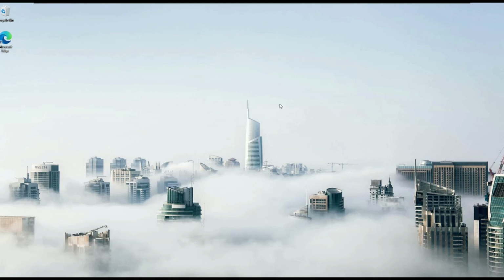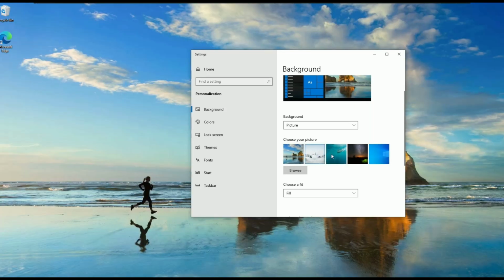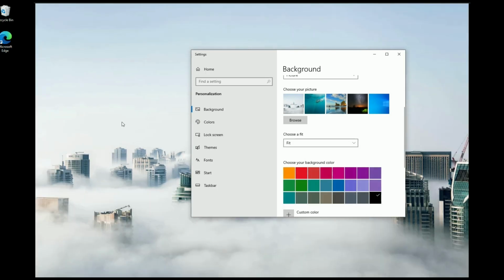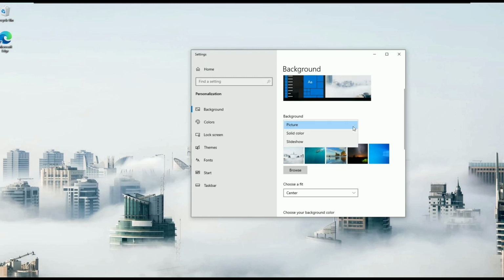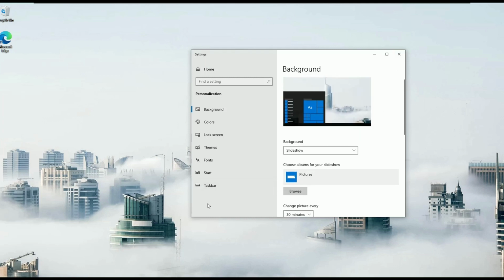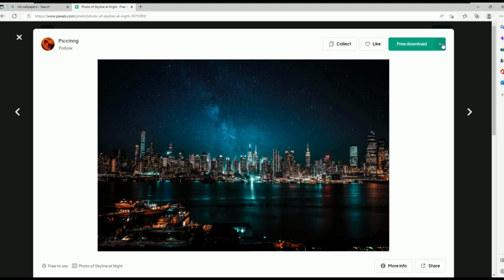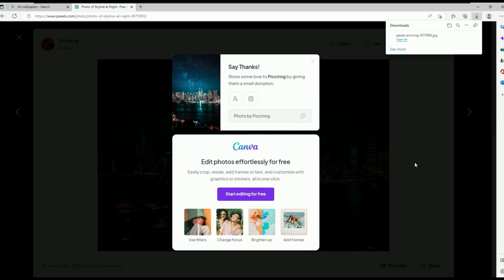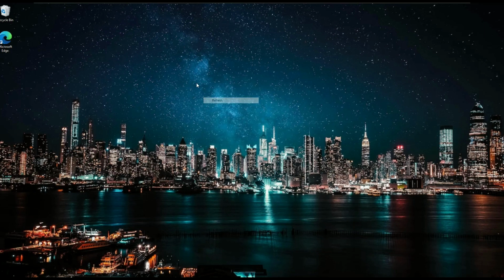How To Change Background On Windows 10 (EASY!)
How To Change Background On Windows 10. It’s a very easy tutorial, I will explain everything to you step by step.